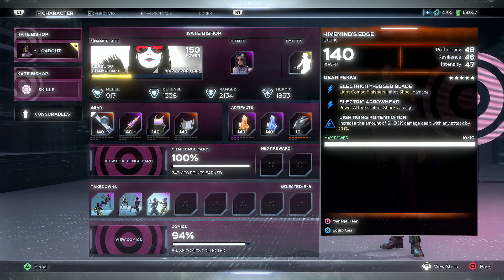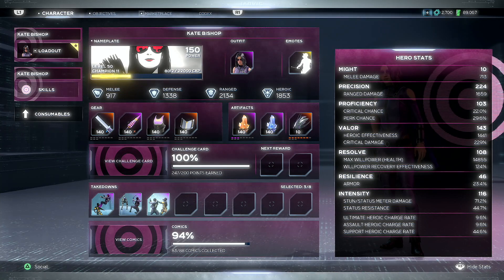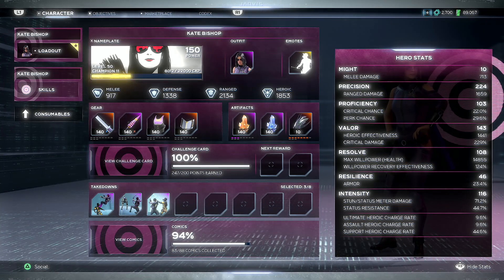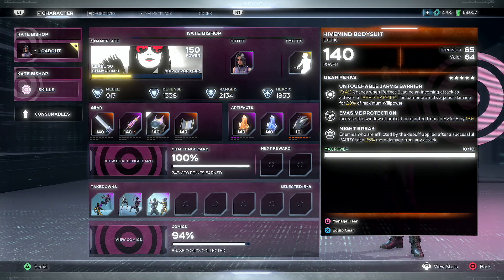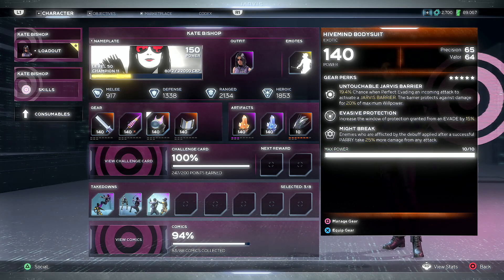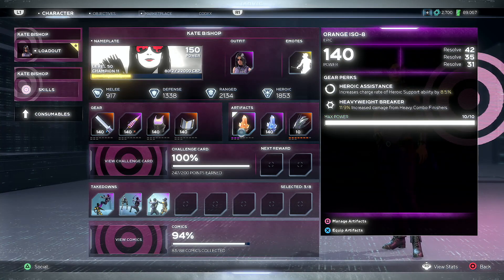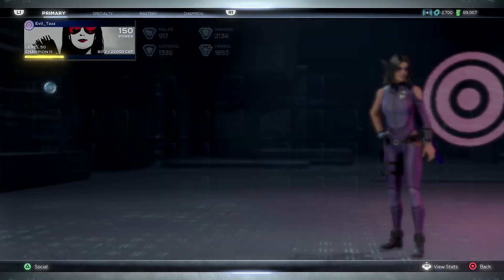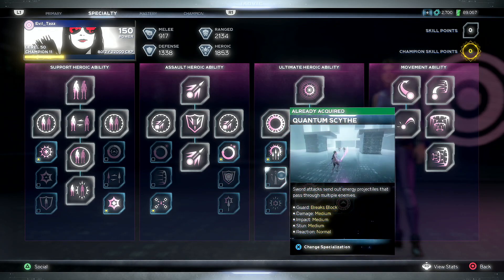Marvel's Avengers [PS5] - Mega Hive Gauntlet 1 - Kate Bishop + Build Guide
War for Wakanda is a free update for anyone who owns the base game. The Expansion tells an original Black Panther story inspired by the comics and consulted on by Black Panther writer Evan Narcisse. Ulysses Klaw has infiltrated Wakanda’s borders to mine the nation’s precious Vibranium, putting King T’Challa’s leadership to the test.

The King, of course, is our new playable Hero. Black Panther’s abilities reward defensive play – blocks and parries build your Intrinsic Meter that when full allows you to release a burst of kinetic energy. He can also be played as a fierce predator too, with a unique pounce mechanic that lets you grapple large and small enemies to the ground, attacking them with your Vibranium claws.

You’ll need these abilities to take on Klaw’s militia. The new enemies we’ve introduced in War for Wakanda introduce new elements to combat like Vibranium-armored enemies, drones that fly above the battlefield and debuff your Heroes, arachnid-like robots that attack you in large numbers, and more! We’re also introducing two new Villains to the game – Klaw’s sociopathic head lieutenant, Crossbones, and Klaw himself.

The War for Wakanda goes down in our new jungle biome that’s unlike any other in our game. Traversal is dangerous – temples and caves are protected by Wakanda’s advanced defense technology, and some areas require careful platforming to avoid deadly pitfalls. In between missions, you’ll return to our new outpost – Wakanda’s capitol building in the heart of Birnin Zana. Here you can interact with our new cast of characters, which includes T’Challa’s sister, Shuri, leader of the royal guard, Okoye, and the royal family’s mystical adviser, Zawavari.

Not mandatory but if you would like to support me and my channel, please find the link for donations

[PLEASE NOTE: all donations are used for streaming equipment and anything related to providing more content for you all!]

Equipment:
Playstation 5 Disc Edition
AverMedia 2 Plus 4k Pass Through Capture Device
Recording @ 1080p 60fps
Blue Yeti Mic
Qanba Obsidian Arcade Stick